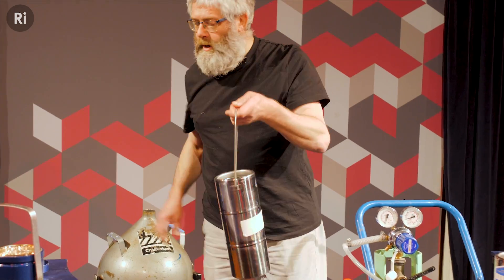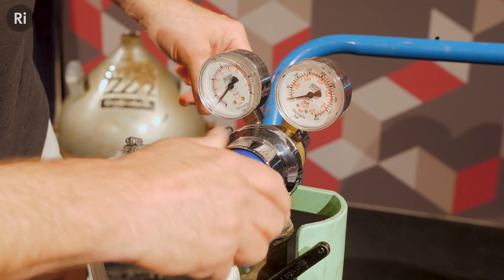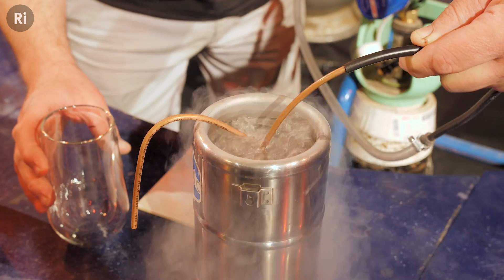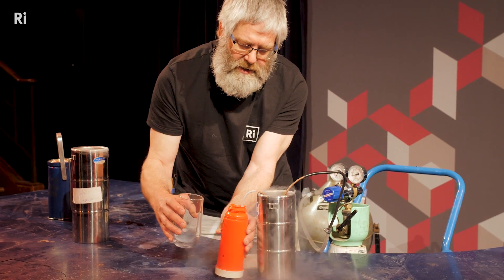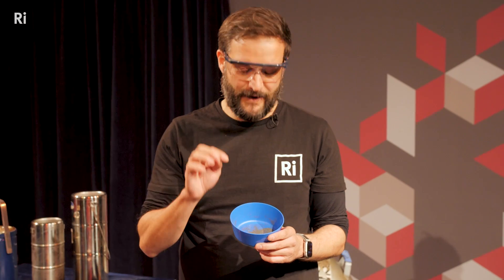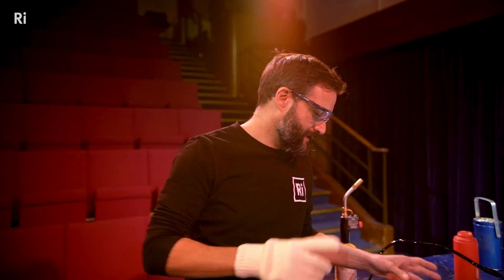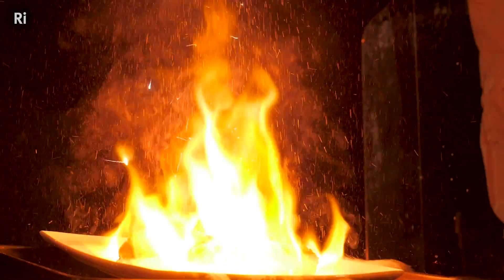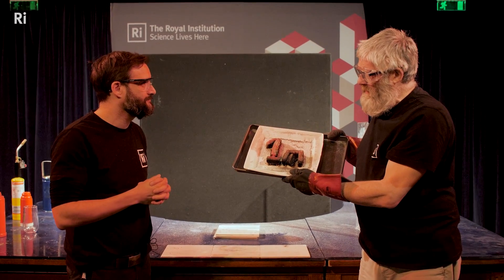Science and Fire and Cake - We Celebrate Our 1 Million Subscribers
To celebrate us reaching a mind bending one million subscribers, we asked our friends Mike and Dave if they could cook up something special for us all. We only insisted that there be cake. And science.

00:00 - Introduction
00:30 - Making liquid oxygen
02:58 - Creating sparkles with magnesium powder, barium chloride and strontium nitrate
04:10 - Lighting the cake